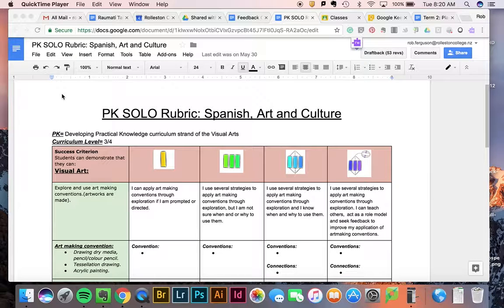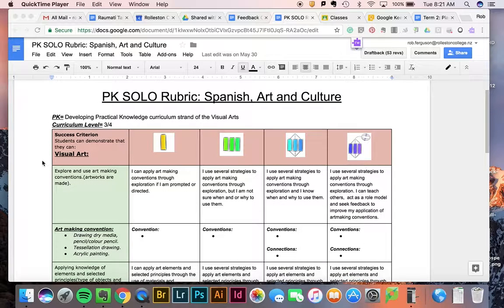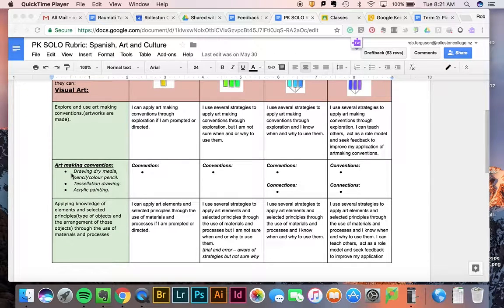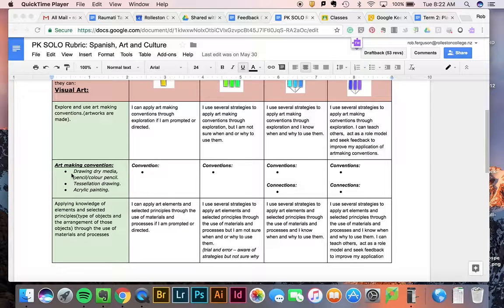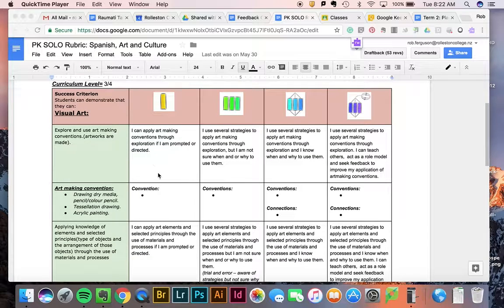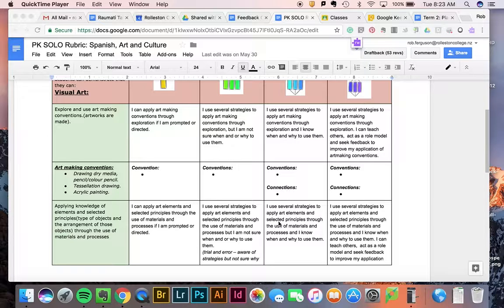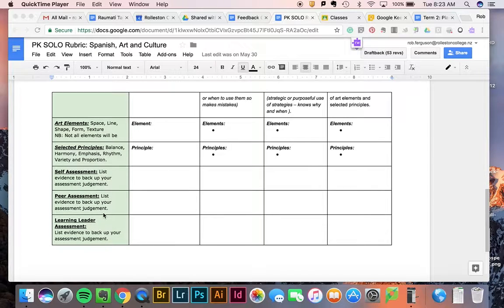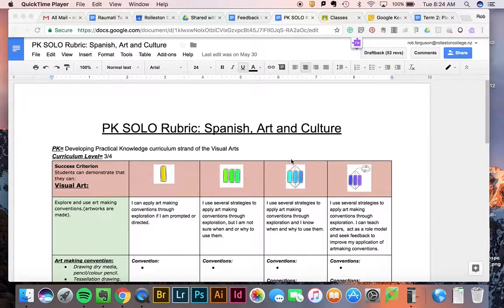PK SOLO Rubric: Spanish, Art and Culture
The developing practical knowledge assessment doc.